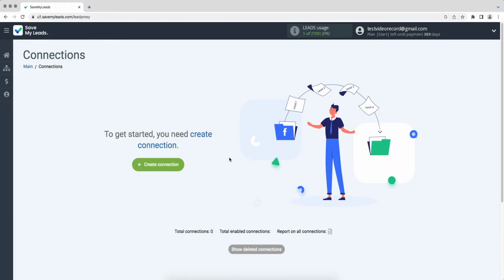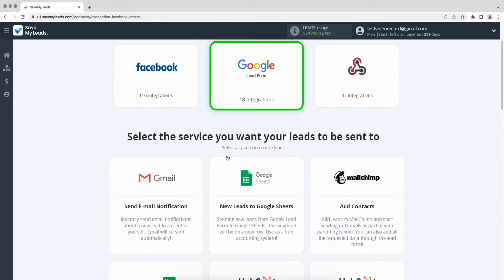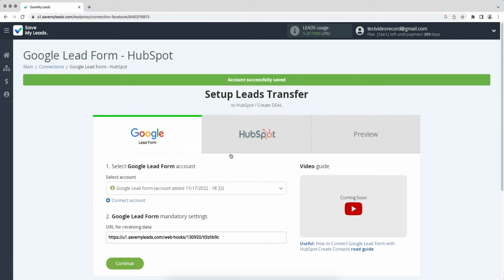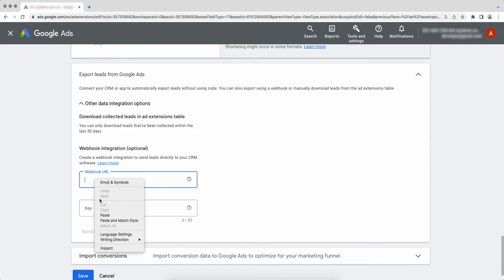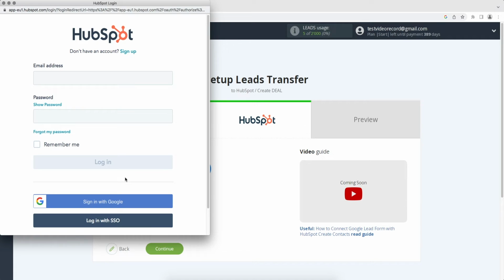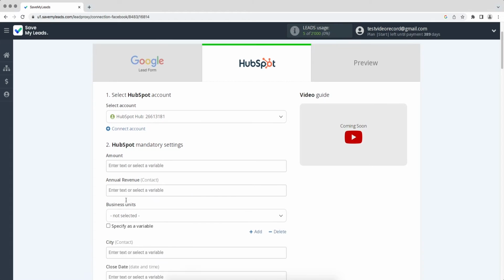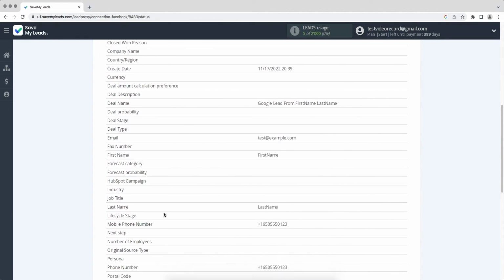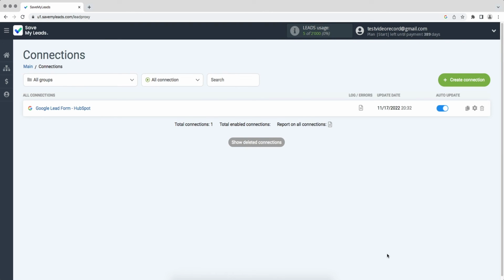How To Connect Google Lead Form Ads to Hubspot | Integrate, Sync Google Lead Form with Hubspot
In this video, we will explain how you can Connect, Integrate, Sync new Leads from Google Lead Form Ads to your Hubspot, automaticaly in few minutes.

Receive messages about new leads automatically to your Hubspot. Automate notifications and don't miss new leads from Google Lead Form. Connect with a potential client quickly and get more profit.

When you Connect Google Lead Form Ads to your Hubspot through our service you will get instant transfer of leads from lead forms.

Video Content:
• 0:00 - What tasks does the integration solve
• 0:33 - How to connect Google Lead Form
• 2:29 - How to set up data transfer to your Hubspot
• 4:07 - How to automate data transfer